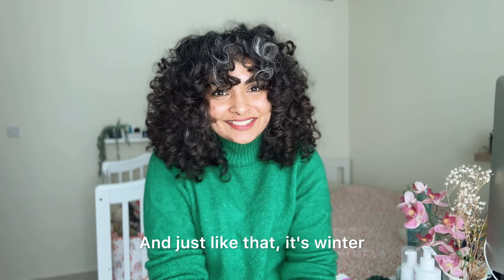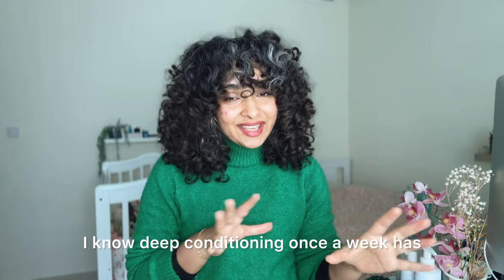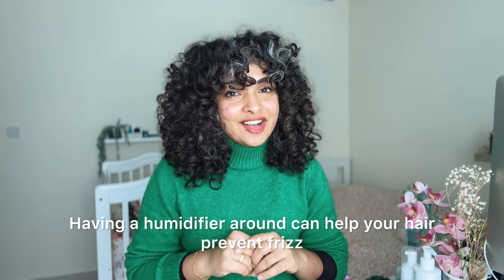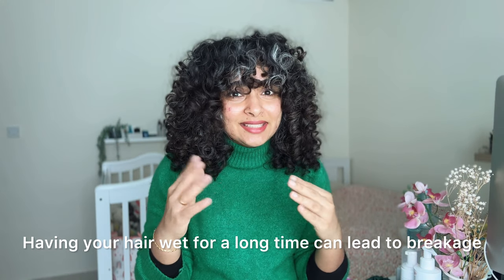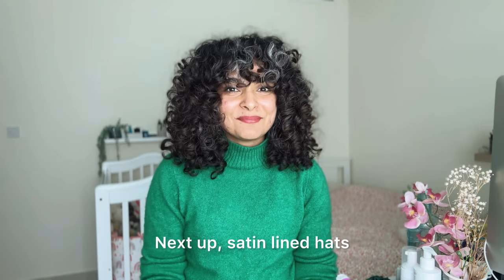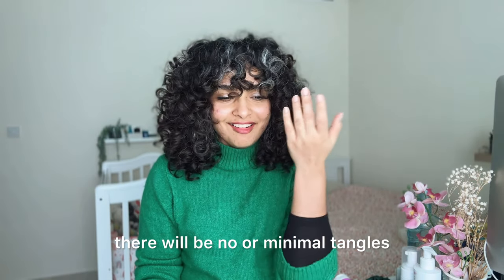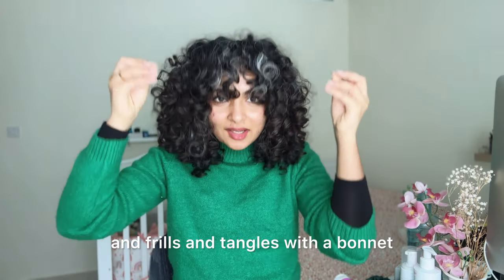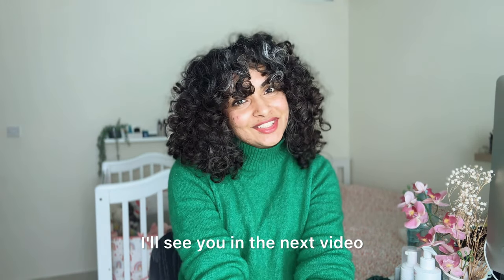Winter Haircare Tips for curly hair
How do you take care of curly hair in the winter? ❄️ In this video, I share 10 essential tips to keep your curls flourishing during the winter season. From easy ZERO $ tips to product options for your hair type, I've got you covered! Join me on this journey to maintain those beautiful curls even in the chilly weather.

★ Hooded dryer (made of plastic) to speed up drying time. Very durable and Fits with any regular dryer - Buy

Need MORE Hair Help?

✓ To *BOOK 1:1Curl Coaching Call* with me - tap this

What is the best oil for curly hair in winter?
How can I protect my curly hair from weather?
Why are my curls so frizzy in winter?